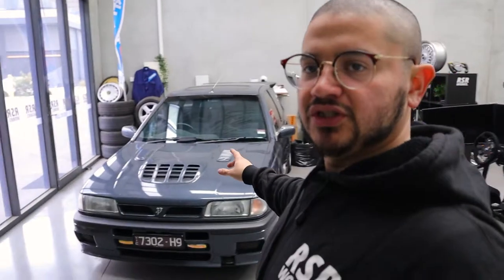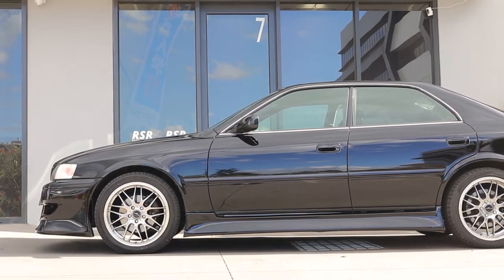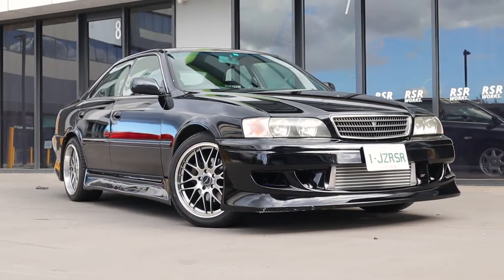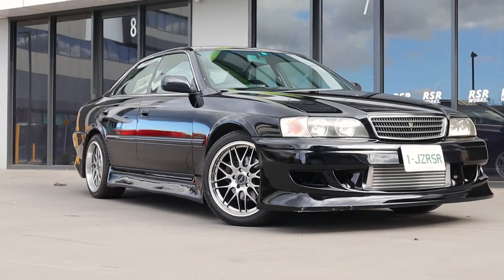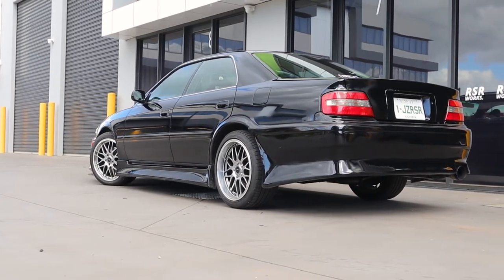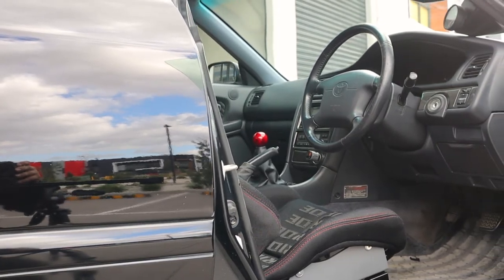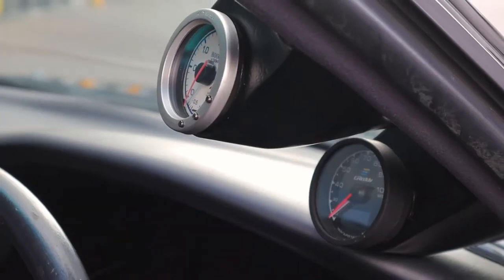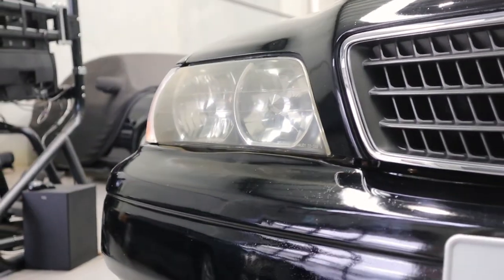Toyota Chaser JZX100 - RSR works.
After a few turbulent months with a busy shop, we managed to put together the manual JZX100 and register it!. Join us as we get you up to speed on the progress so far!